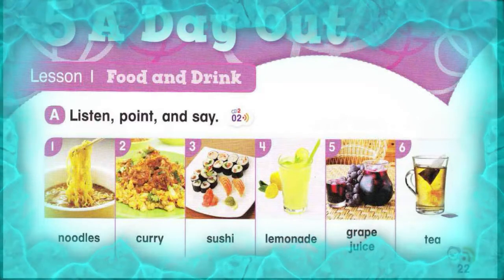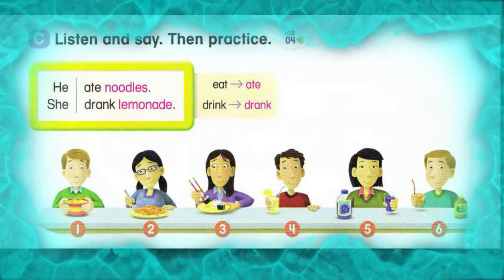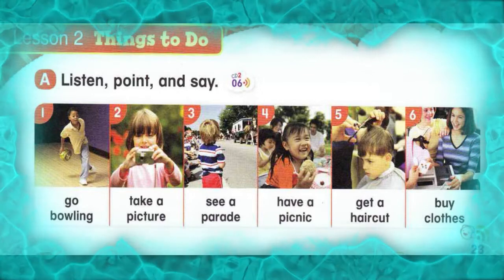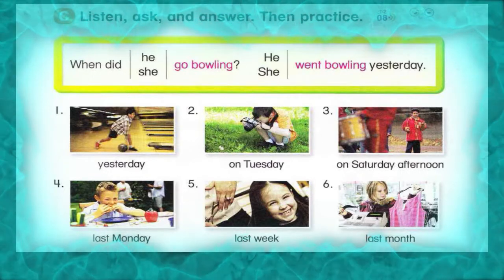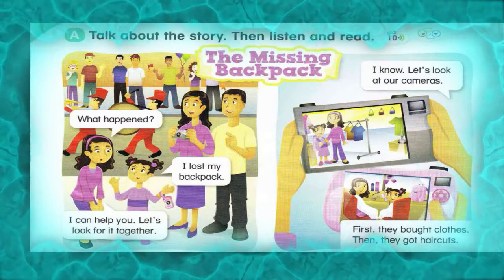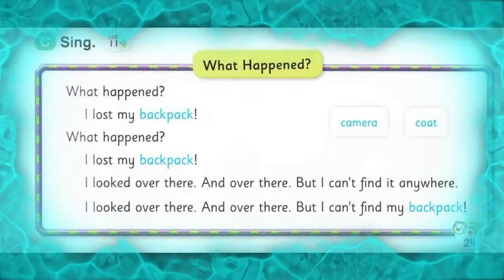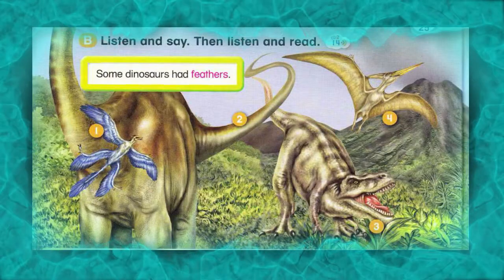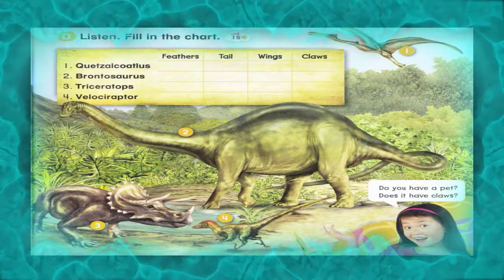Everybody Up 4 Unit 5 [2019]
Đây là bài nghe sách Everybody Up 4 - Unit 5. Tất cả các Video của cuốn Everybody Up 4 nắm trong dang sách phát Everybody Up 4 hoặc Luyện nghe Everybody Up. Thầy đã chia thành từng Unit từ 1 đến Unit 8. Các em hãy nghe hàng ngày để quen với phát  âm và giọng nói của người bản xứ nhé.
Chúc các em nghe vui vẻ và học giỏi tiếng anh